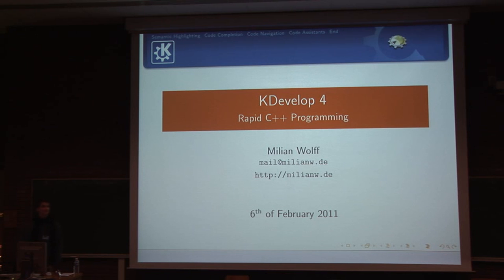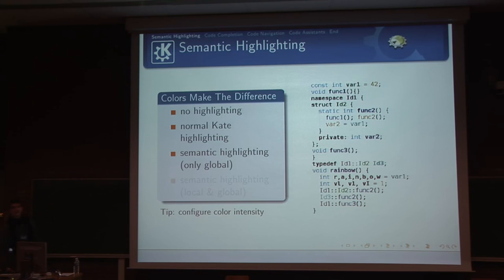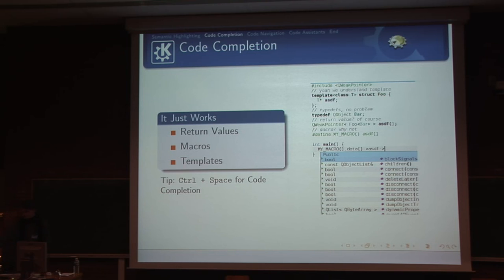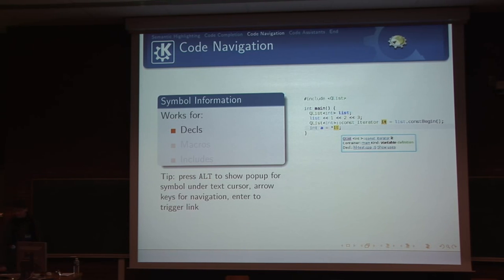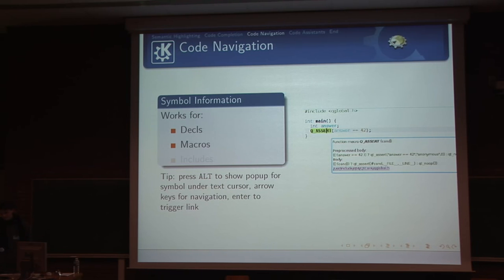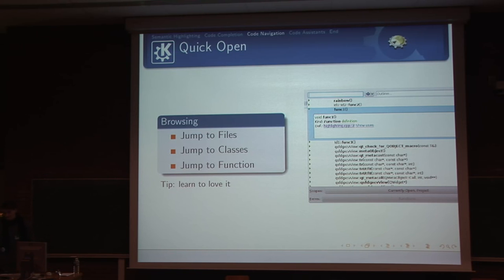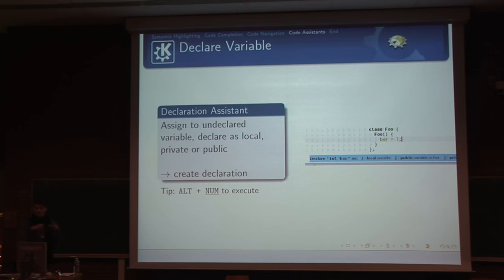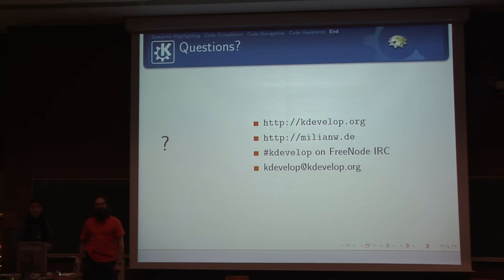FOSDEM 2011 - Kdevelop